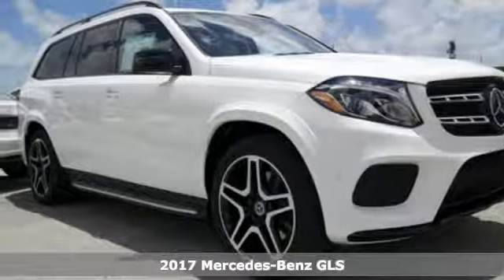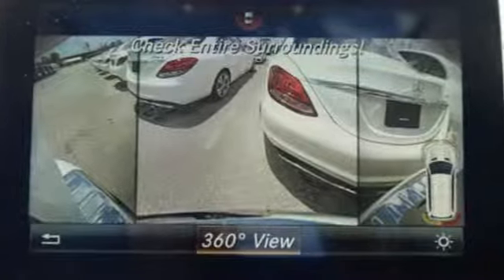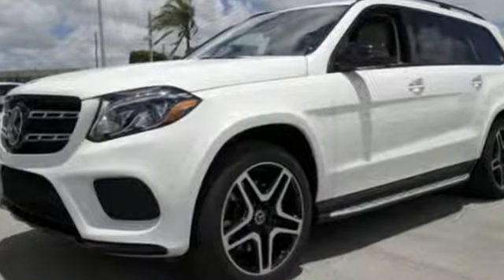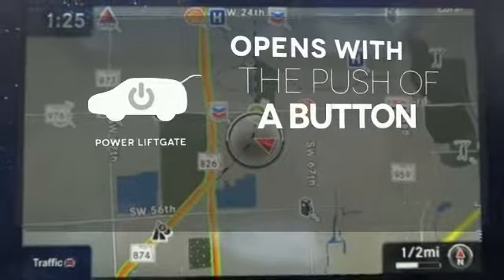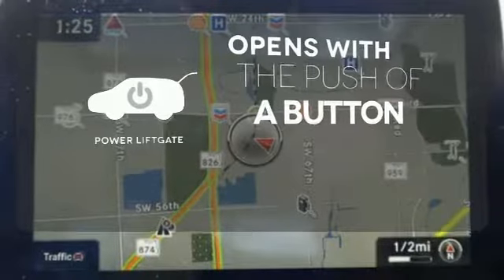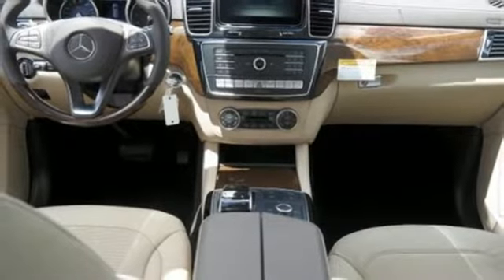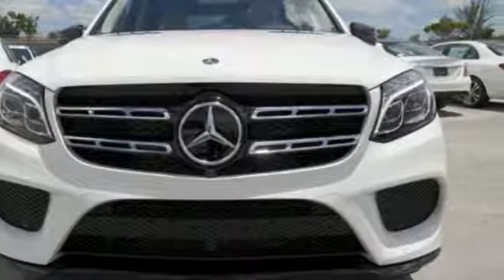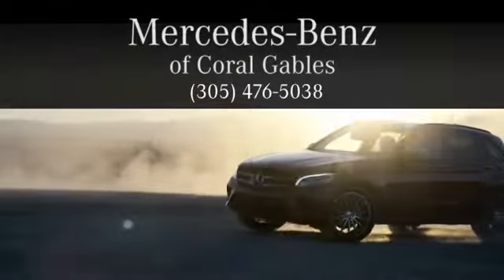New 2017 Mercedes-Benz GLS Miami FL Coral Gables, FL HA952929 - SOLD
Year: 2017
Make: Mercedes-Benz
Model: GLS
Trim: GLS 550
Engine: 8 Cyl. 4.7 L
Transmission: Automatic
Color: Pol_Wht
Interior: Beige
Stock #: HA952929
VIN: 4JGDF7DE7HA952929

Address:
300 Almeria Avenue